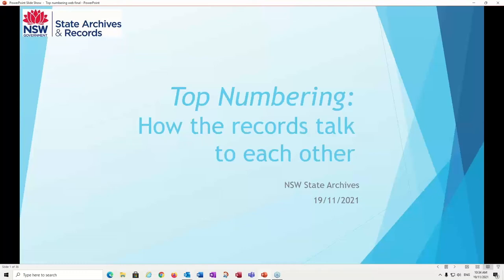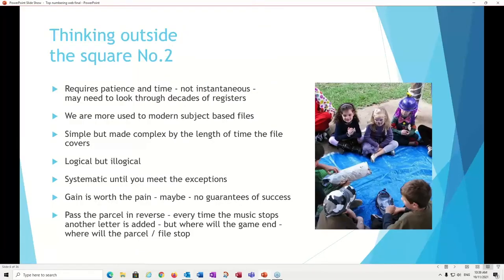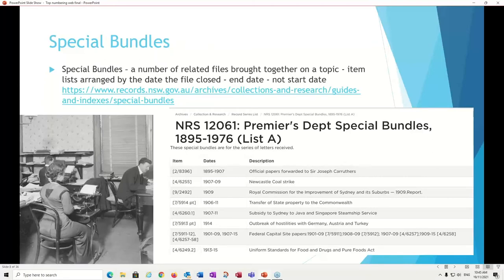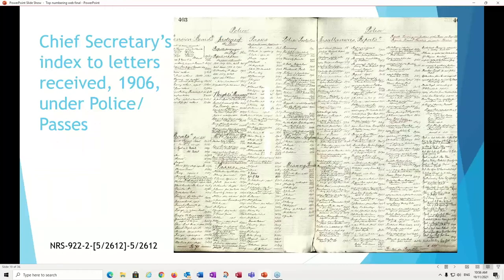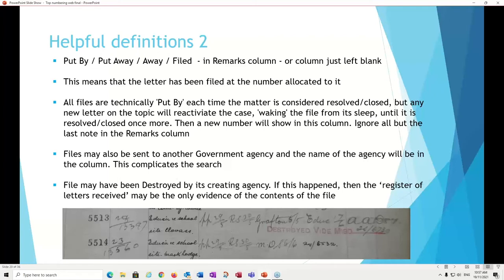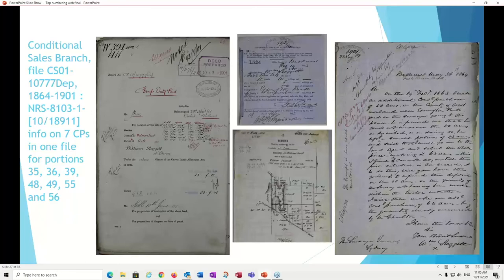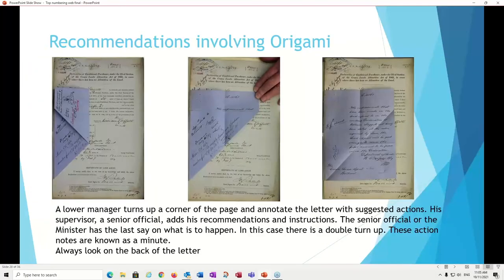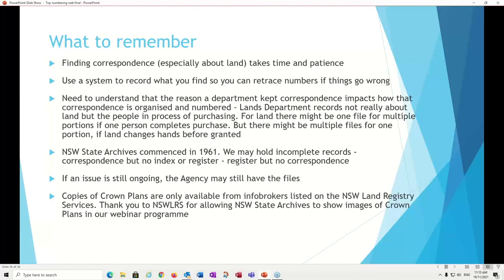Mini Webinar - Top numbering explained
Have you ever tried to find a Government document from the 19th century? This webinar explains the top-numbering filing system used by many NSW Government departments in the 19th and early 20th centuries, giving you the tools to understand this essential concept of archival research.